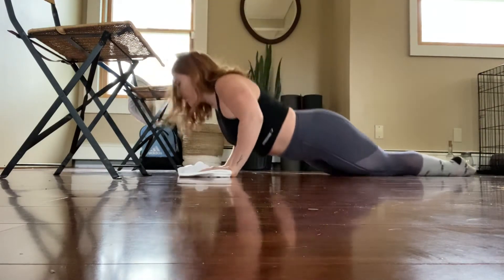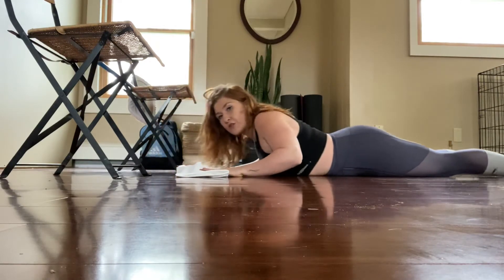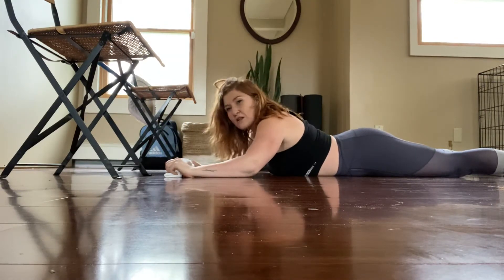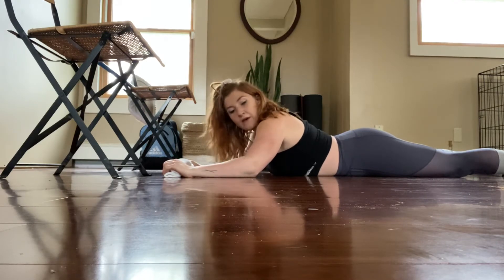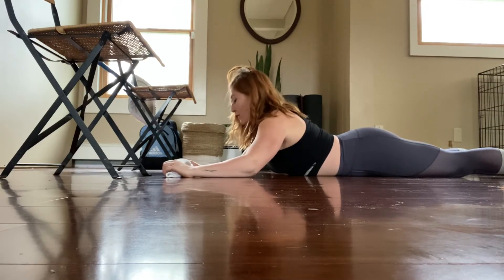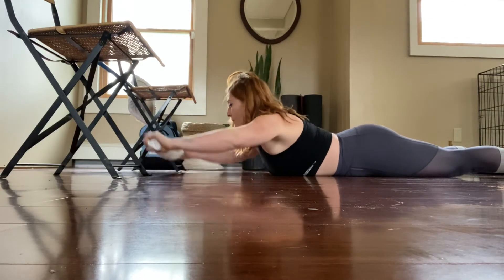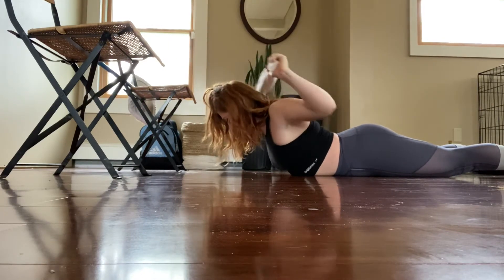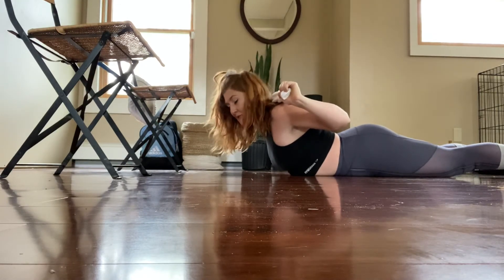How to: Back Extension/ Lat Pull Down with Towel